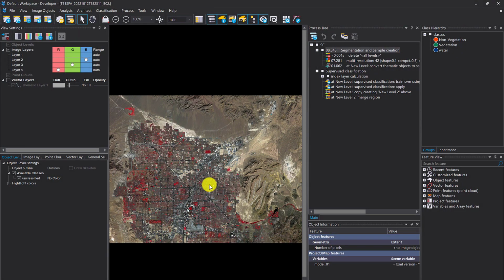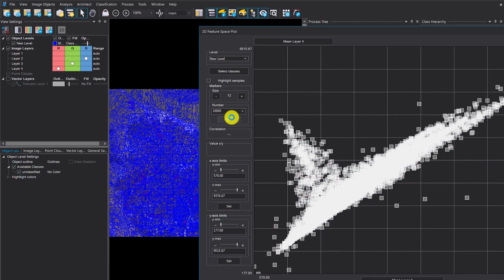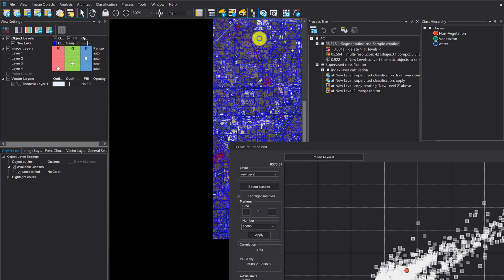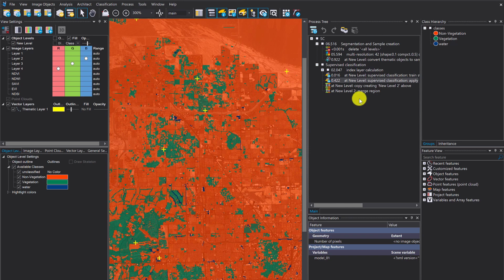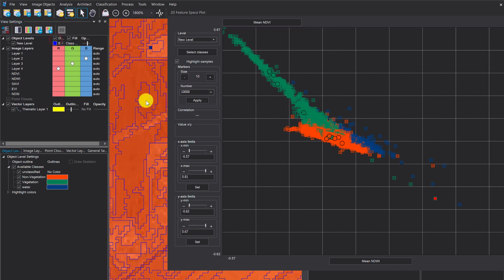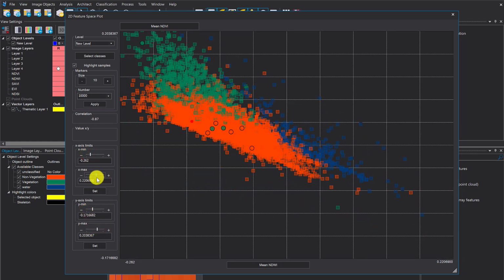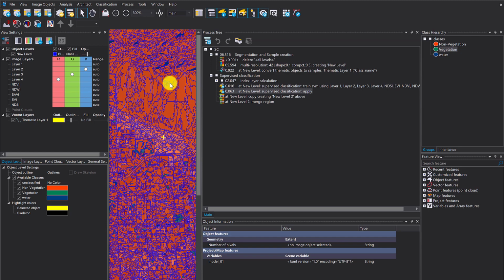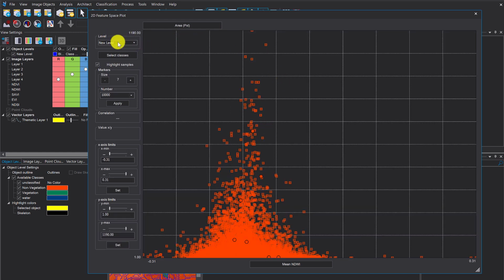eCognition Deconstructed: 2D Feature Space Plot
Learn how to use the upgraded and updated "2D Feature Space Plot" tool (eCognition Developer v10.3 or higher).

This tool displays markers in a scatter plot to represent values for two selectable features. Each marker represents an image object or sample. The 2D Feature Space Plot is used to observe relationships between features, obtain information on the distribution and patterns of image objects, and outlier points. It provides information on classified image objects, highlights samples and shows the correlation of two features.

Please find more information, data & rule sets and discussions in our eCognition Knowledge Base

______________Video Content_________________

00:00​​​​ - Introduction
00:23 - Hands-On eCognition